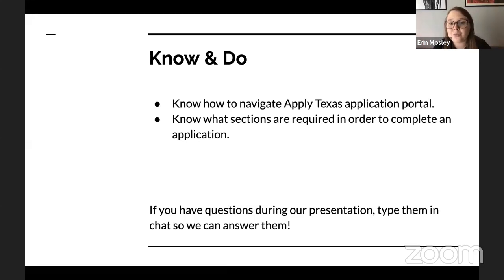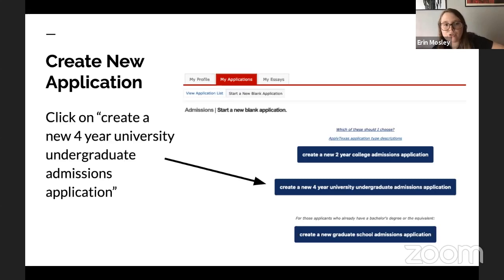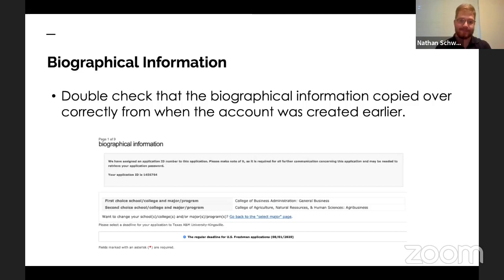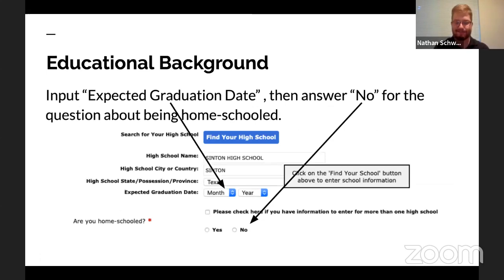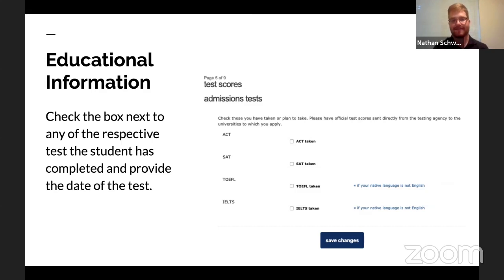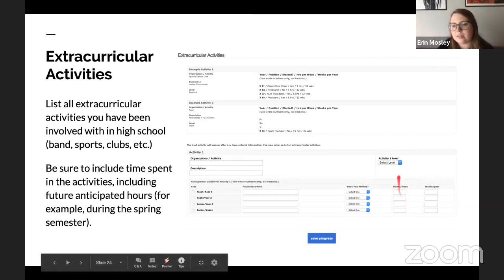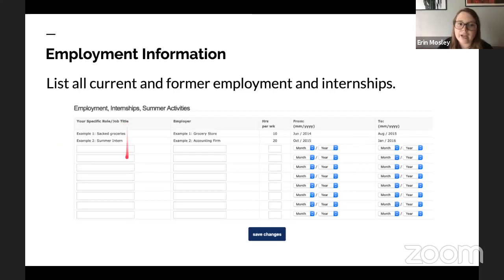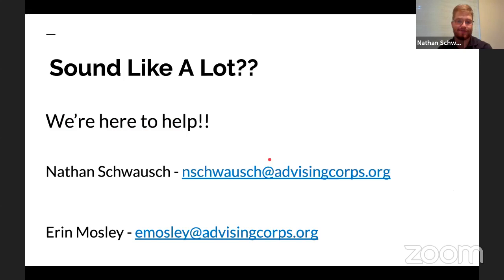Apply Texas College Applications Walk-Through Webinar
UPDATE: THIS IS NOT THE CURRENT APPLY TEXAS SITE, BUT IS STILL USEFUL :)

Learn about the different sections of the Apply Texas application and what you can do to be prepared when it is time to do your college applications!